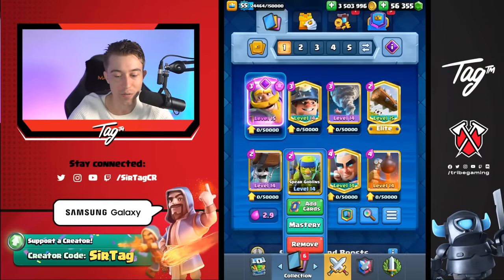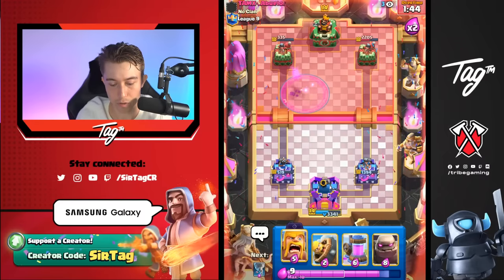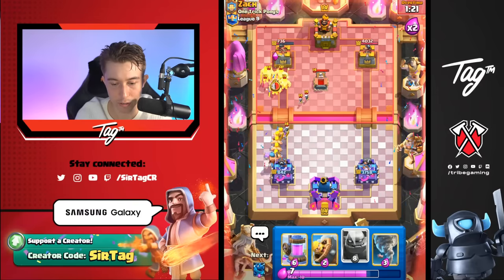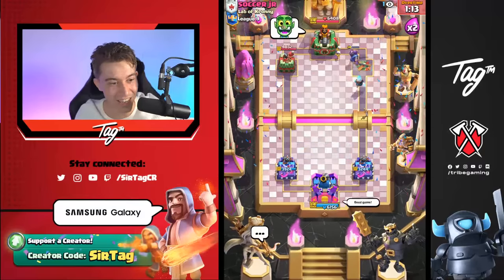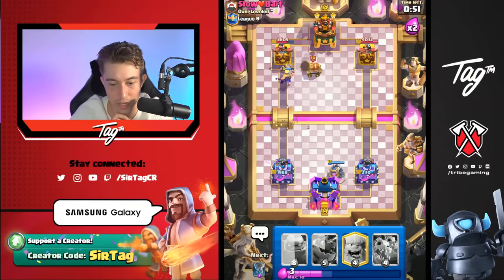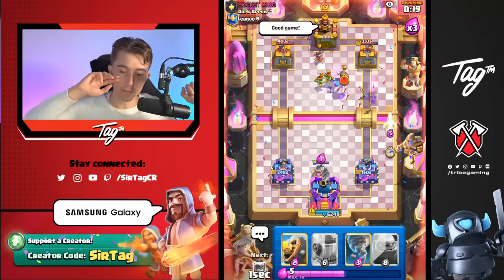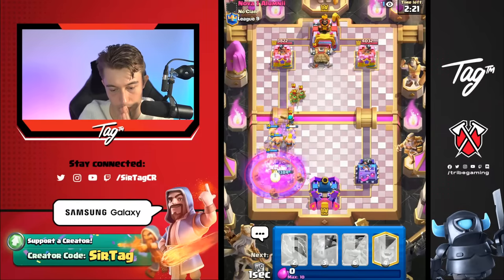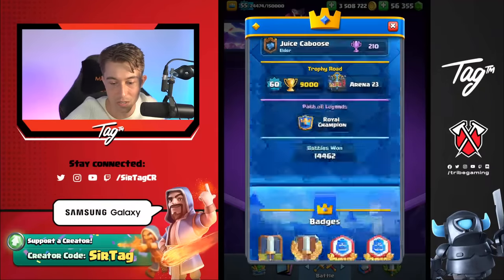TOP DECK to EASILY REACH ULTIMATE CHAMPION! — Clash Royale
Best Decks to reach Ultimate Champion | SirTagCR - Clash Royale

In this clash royale live, I'm going to achieve ultimate champion clash royale and show the best clash royale decks in the game to get up the ranks in clash royale path of legends!

Social Media -
l
Follow Tribe Gaming: